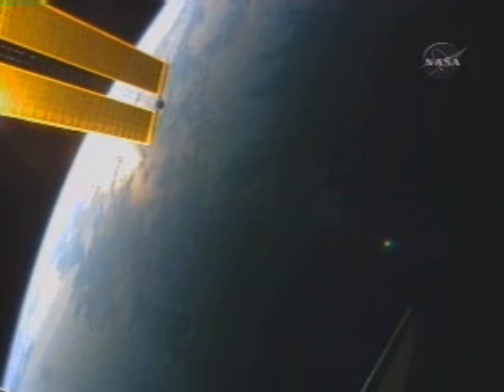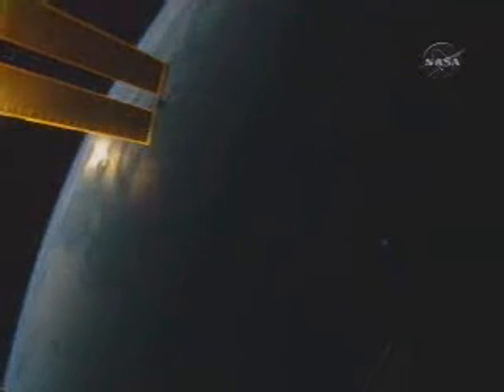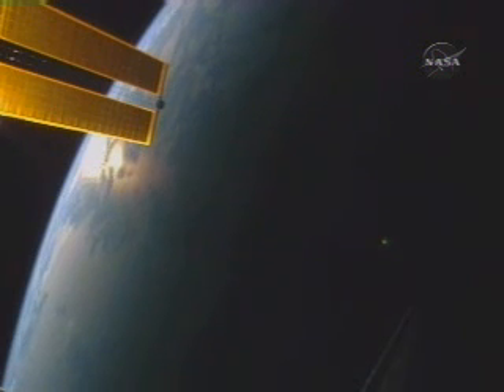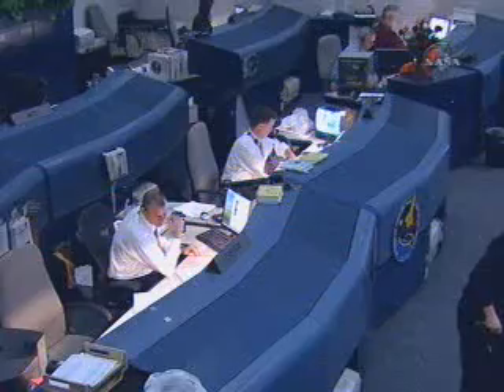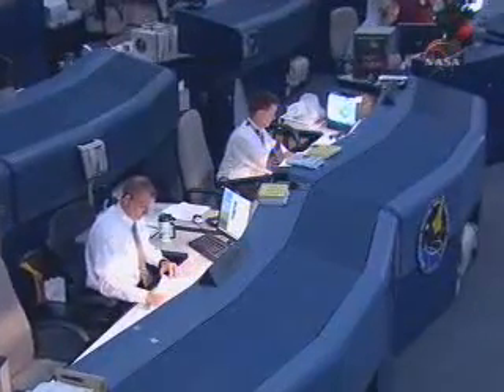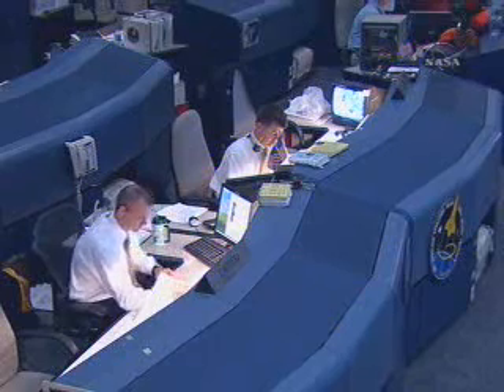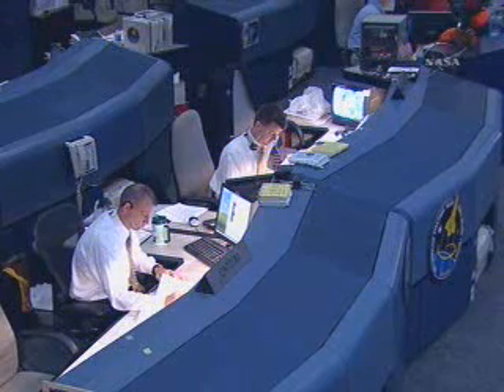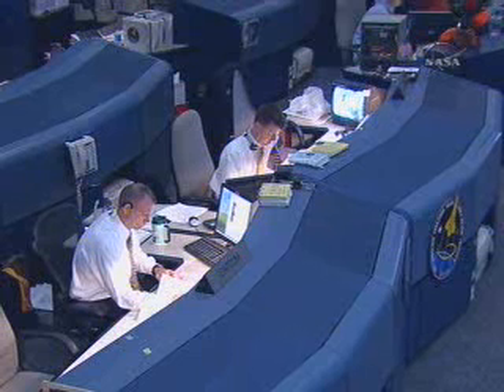FALSE UFO Sighting during STS-120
Read entire comment on this video before posting your comment. This was taked from discovery 4 hours into mission. You will see a white dot by the shuttle's stableizer wing.
It looks odd and seems to shadow the shuttle in space. Is it a UFO... no, its an example of FALSE UFO sightings. Near the end of the video you will see its just a lense flare.